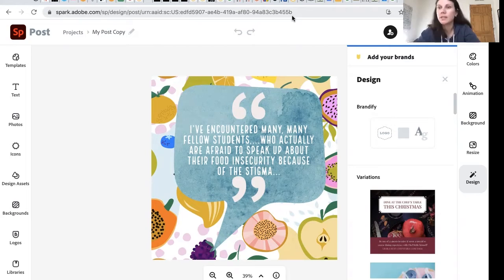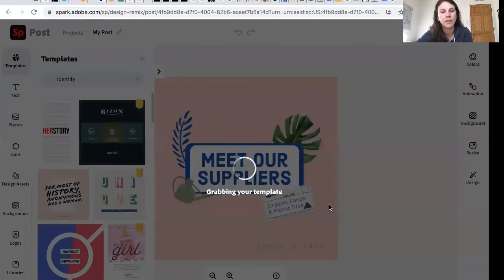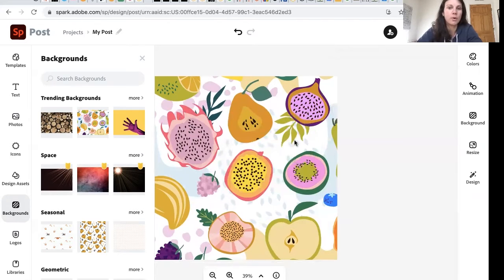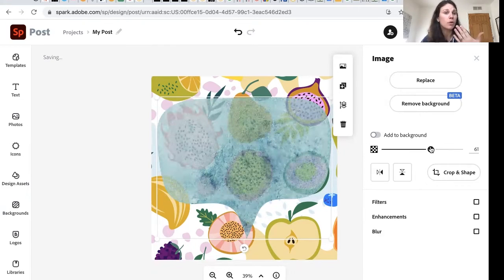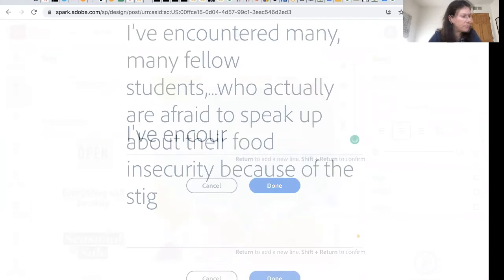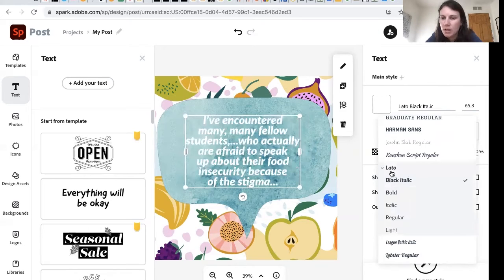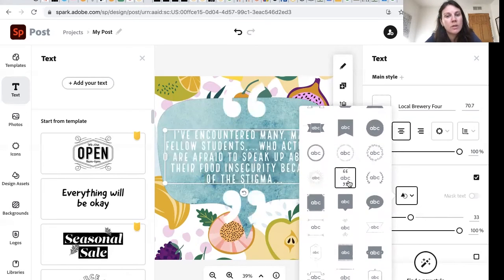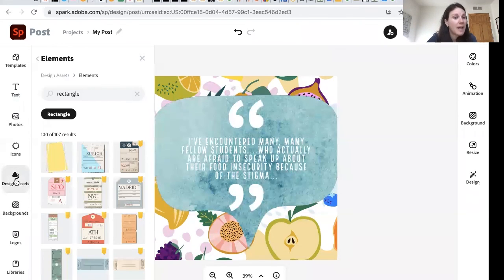Designing with Adobe Spark